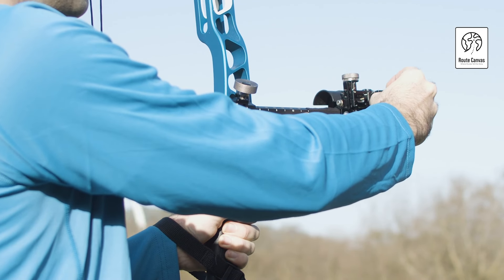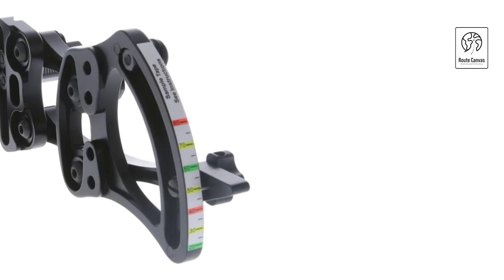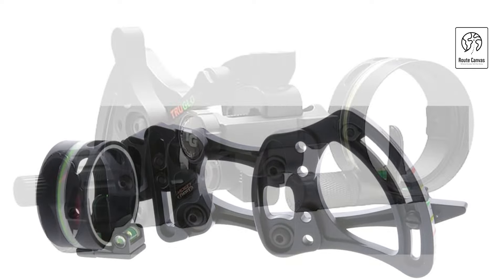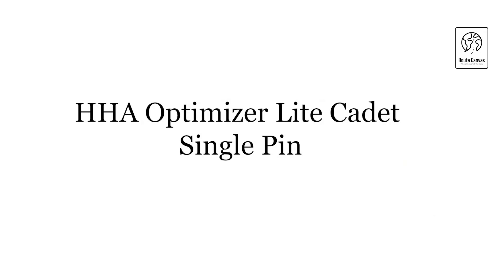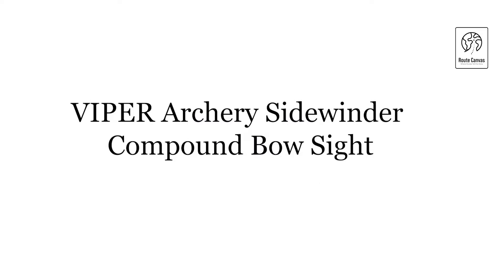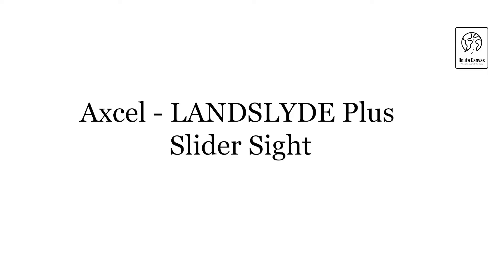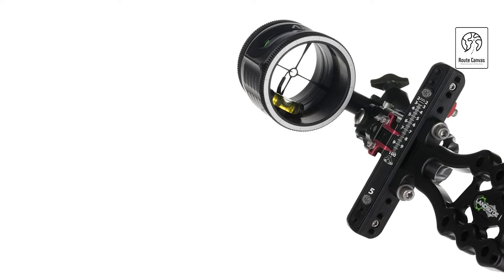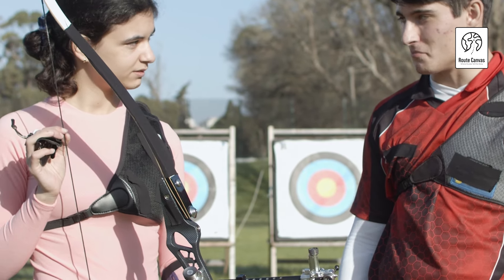Single Pin Bow Sights 2024 | Amazon Best Products Review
Today, we're diving into the best single-pin bow sights of 2024. Whether you're a seasoned archer or just getting started, finding the right bow sight can make all the difference in your accuracy and overall experience. Join us as we review the top models, highlighting their features, pros, and cons to help you make an informed decision.

Featured Products:
1- TRUGLO Range Rover Single-Pin

2- Spot Hogg Fast Eddie, XL Long Bar

3- HHA Optimizer Lite Cadet Single Pin

4- VIPER Archery Sidewinder Compound Bow Sight

5- Axcel - LANDSLYDE Plus Slider Sight

Here’s a list of the best single-pin and slider bow sights.

1- LWANO 5-Pin Bow Sight
2- Trophy Ridge Joker Bow Sight
3- TRUGLO Adjustable Archery Bow Sight
4- TRUGLO Carbon Composite Bow Sight
5- Trophy Ridge Drive Slider Bow Sight
6- Trophy Ridge Mist 3-Pin Bow Sight
7- Archery Bow Ambidextrous Sight

What You'll Learn in This Video:
Key features of each bow sight
Performance and reliability insights
How to choose the best single-pin bow sight for your needs
Tips and tricks for getting the most out of your gear

💬 Comment with your favorite bow sight or any questions